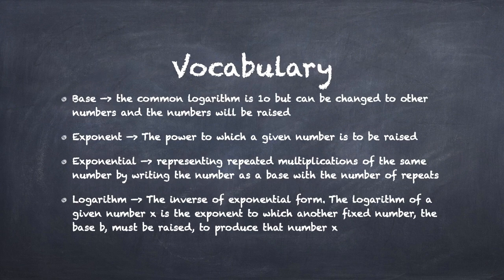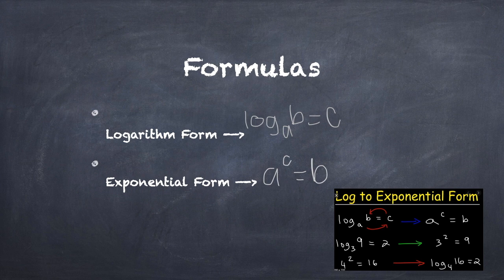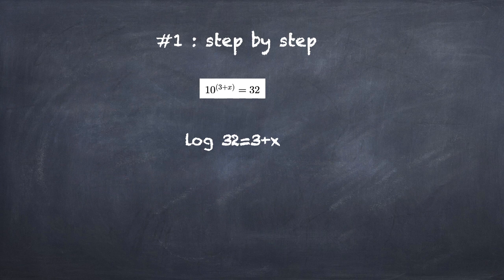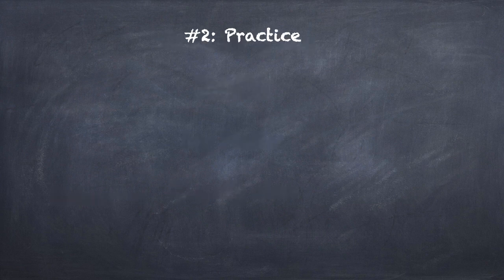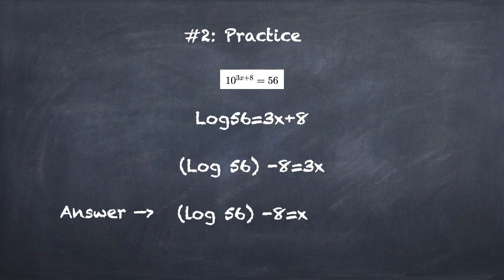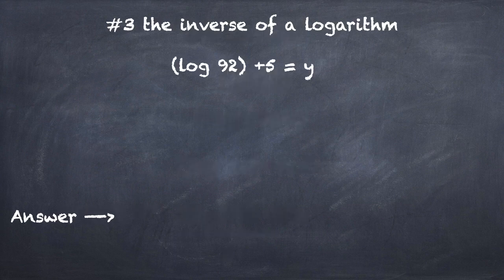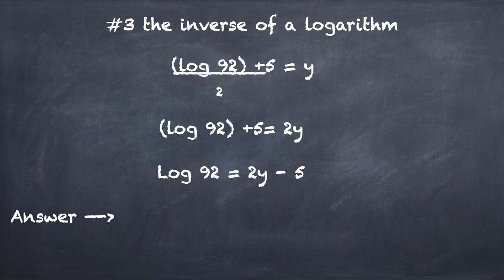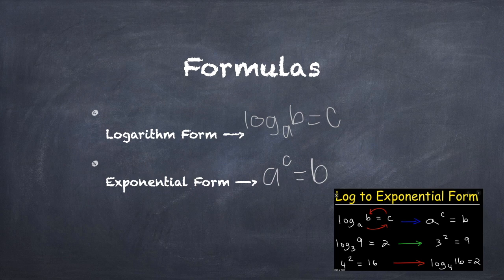U1 project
Solving exponential equation using logarithms: base 10